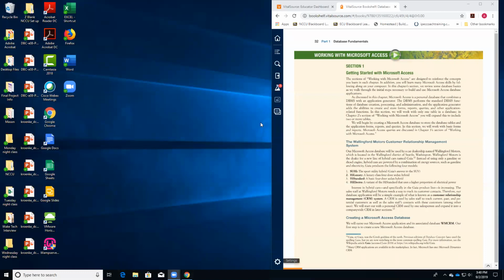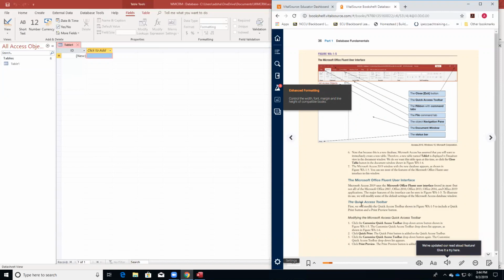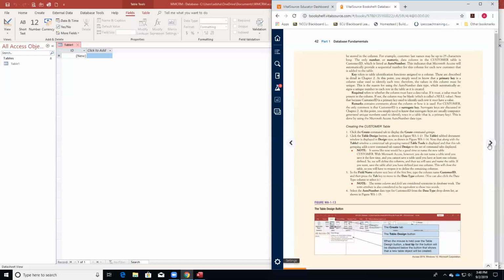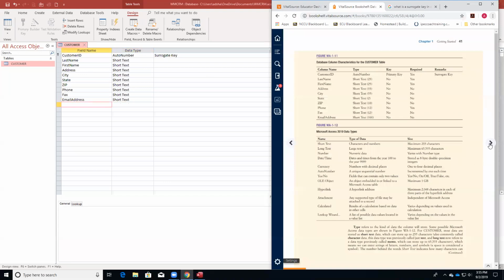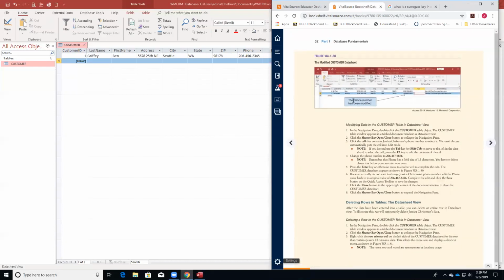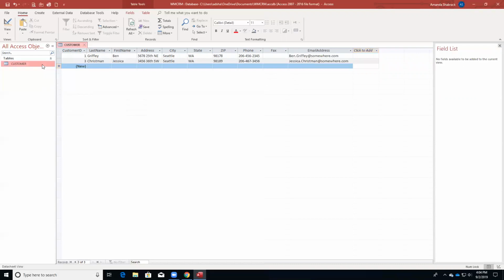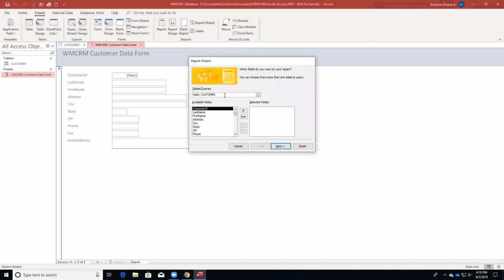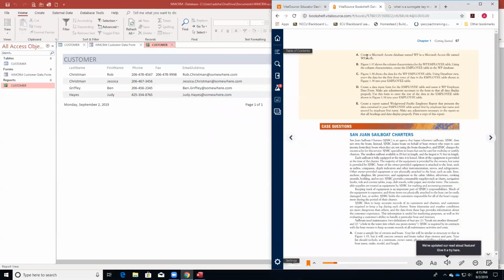Database Concepts Chapter 1 Access Workbench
WMCRM DB Tutorial